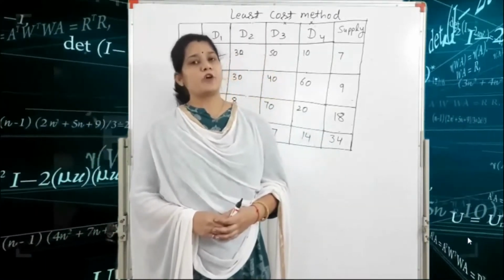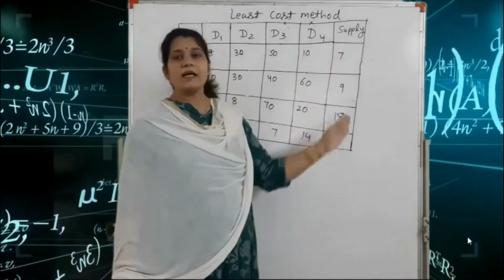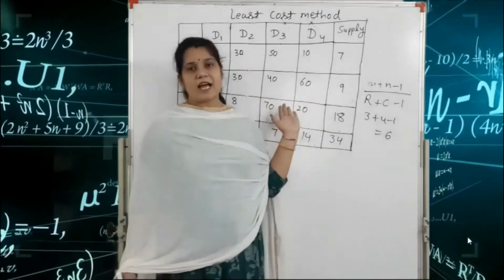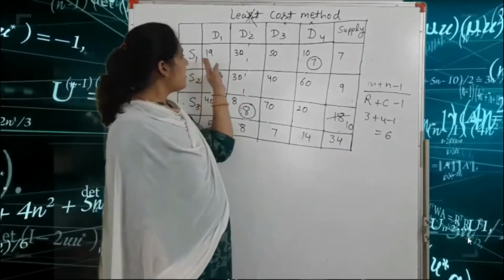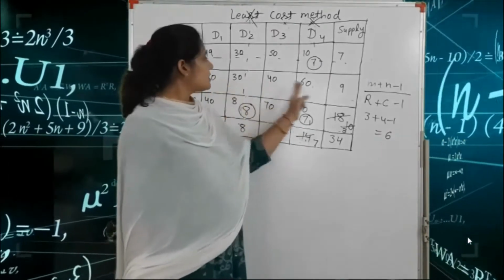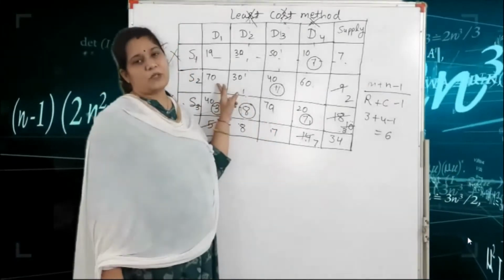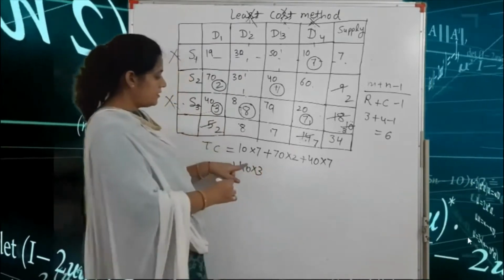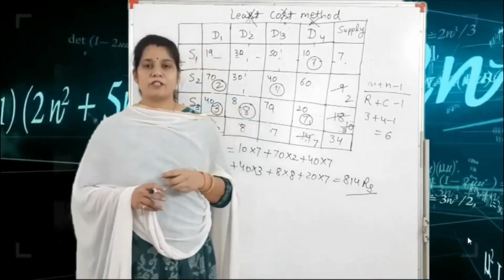Lec-19_Least-Cost Method | Operation Research | ICT Engineering